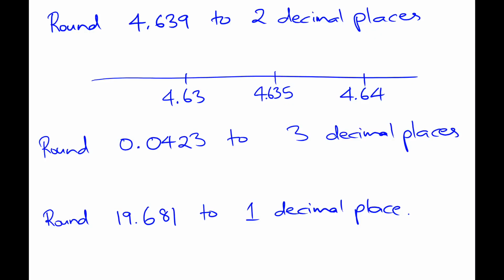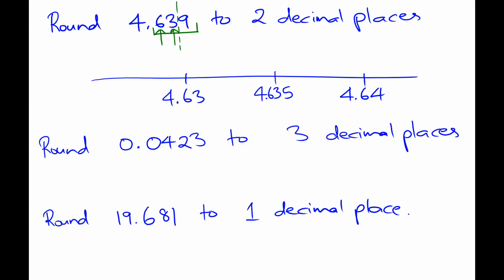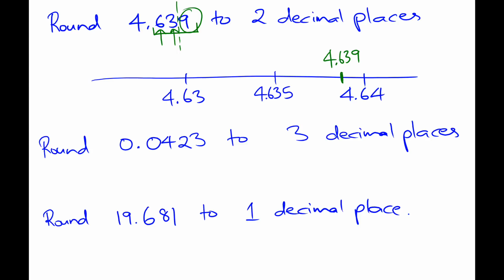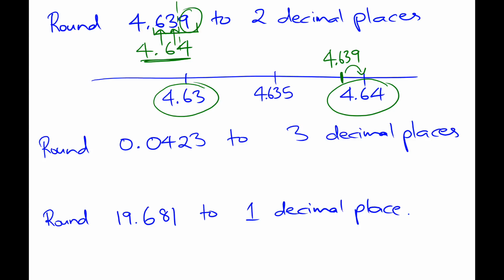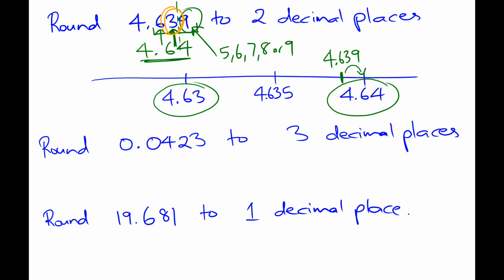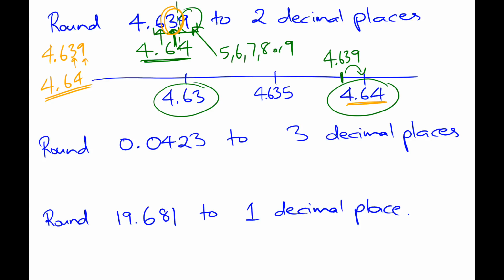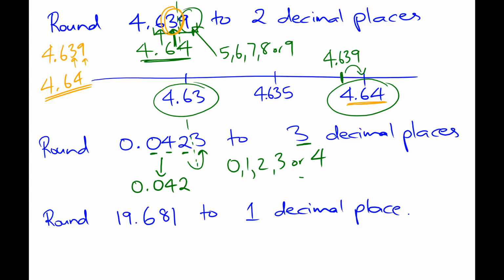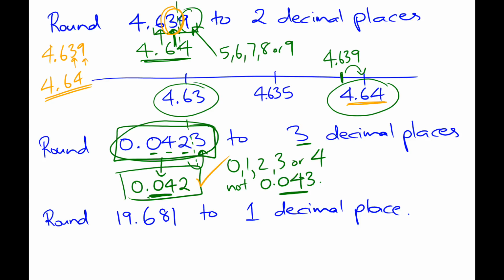Rounding d p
Rounding numbers to a certain number of decimal places.